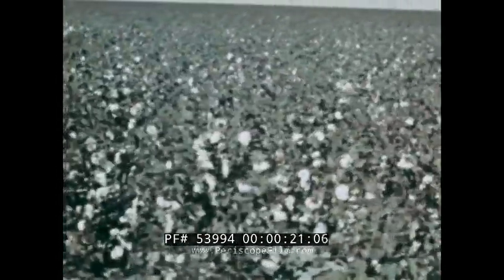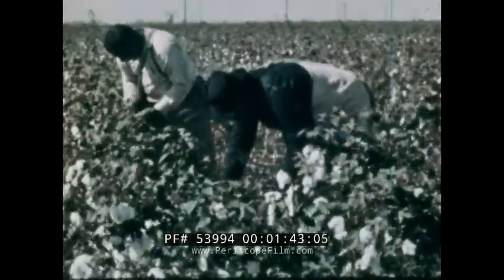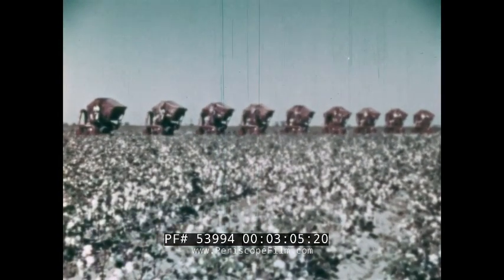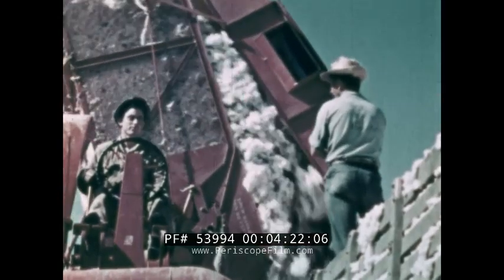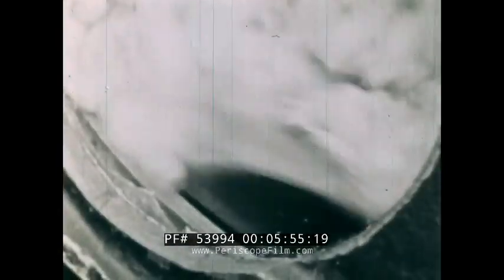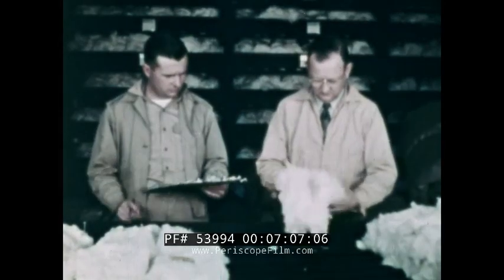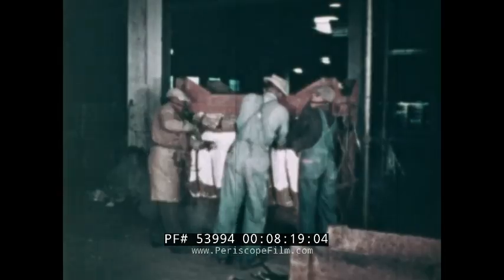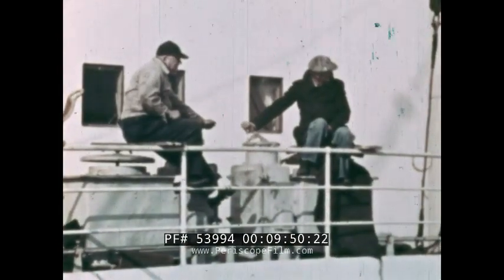1950s COTTON INDUSTRY & COTTON HARVESTING IN SOUTHERN USA 53994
Paul Hoefler Productions presents “Cotton Picking and Ginning.” The black-and-white educational film, made in cooperation with the National Cotton Council of America, provides the viewer with “the story of cotton from harvest to mill” and was the first film in a series of five subjects on cotton. There are a few strains of “My Old Kentucky Home” before we’re told how cotton is the most important crop grown in the United States (mark 00:40) and the most widely used fiber in the world. It takes about 200 days for cotton to ripen following planting, we learn, as the camera pans fields and provides up close shots of the white tufts. Stooped workers hand-pick cotton (mark 01:22) as we are told more of its importance as a crop. “Hand-picked cotton is cleaner and brings the highest prices,” says the narrator (mark 02:23). After weighing the the 70-pound bags of cotton it is carried up a ladder and tossed into a trailer. At mark 03:25, lines of mechanical pickers are shown making their ways through fields, gathering cotton at a rate 50 times faster than humans, freeing people to take others manufacturing jobs. Come mark 05:00 the viewer learns of the cotton gin and the process involved in separating seeds from the lint. A telescoping pipe literally sucks the cotton from trailers (mark 05:48) into the gin machinery, where saws begin the separation process, which is shown in slow-motion photography. The line is shown being pressed into 500-pound bales (mark 06:40), wrapped, and tagged, before being taken to a warehouse. Following an inspection, the bales are graded and offered for sale. As workers are shown loading cotton bales onto boxcars (mark 09:10) for transport across the United States, the narrator explains that cotton is also sold to other countries in high-density bales, which later are shown being placed on ships.